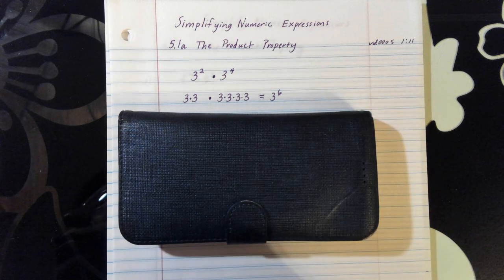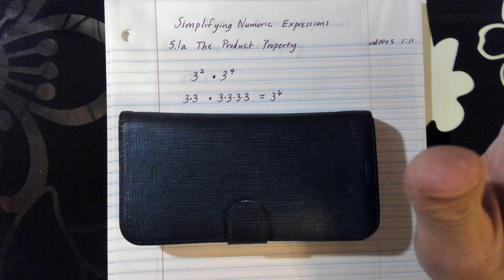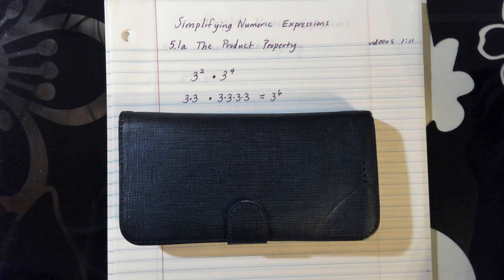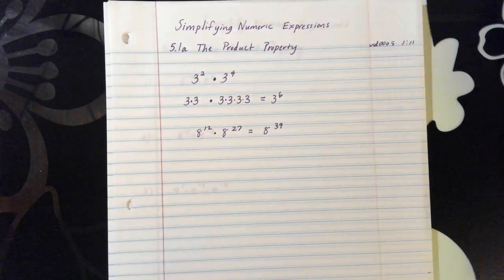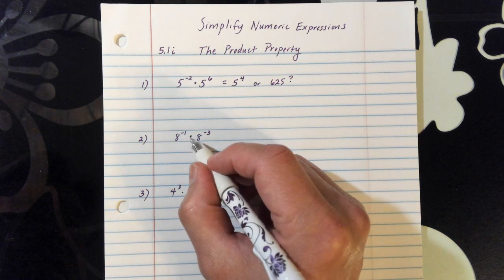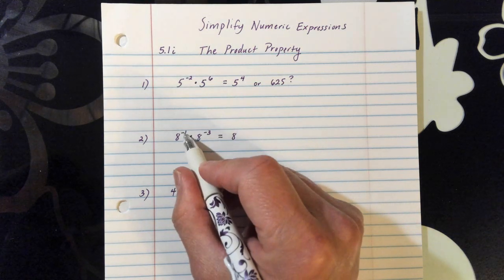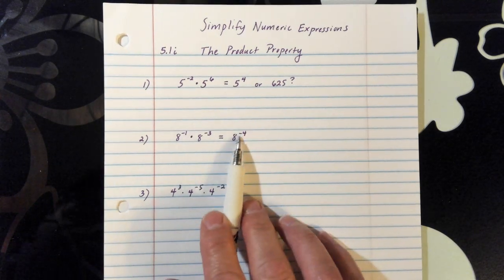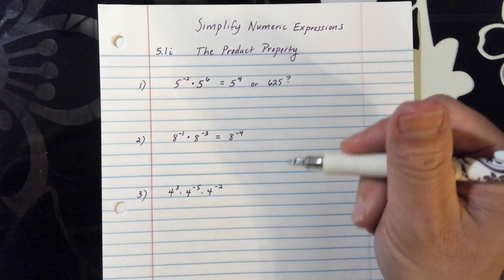5 1i Product Property Numeric Negatives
Simplify Exponential Expressions using the Product Property with Negative Exponents part1